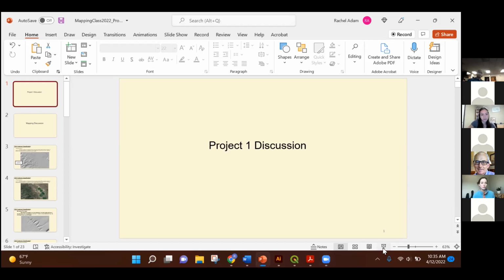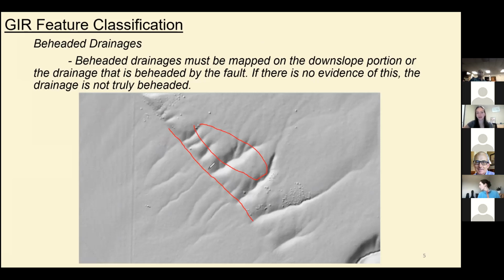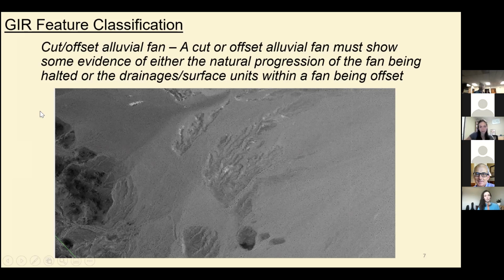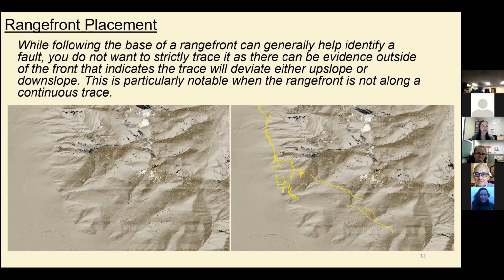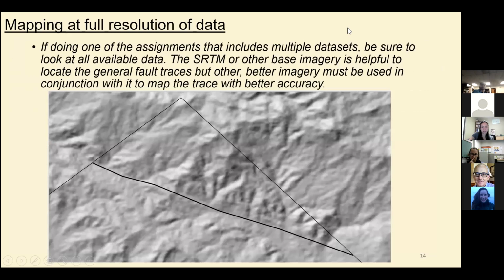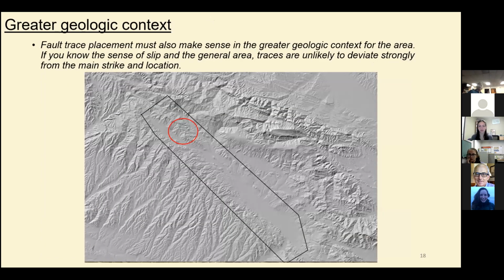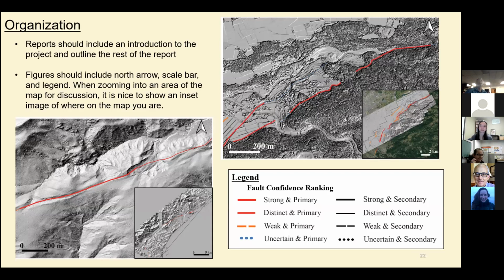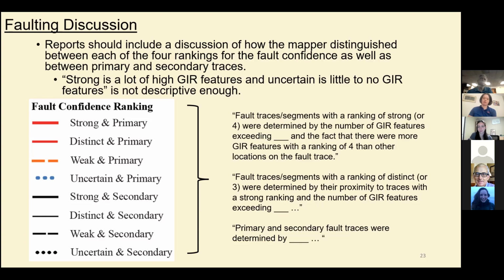494/598 (ASU) and GEOL 701J (UNR), 04/12/2022: Review first projects